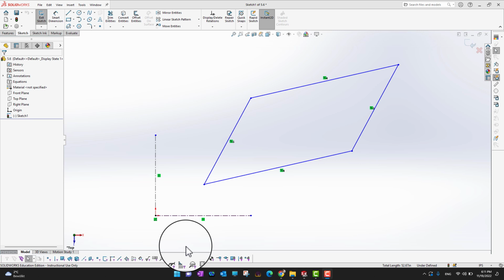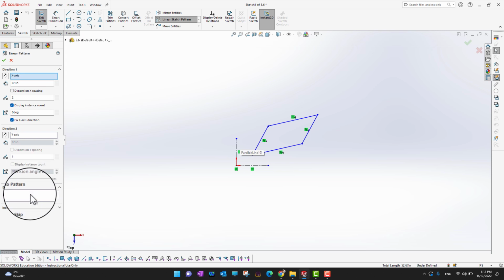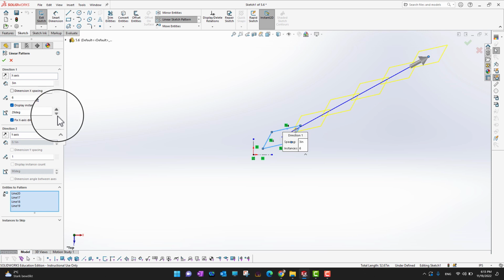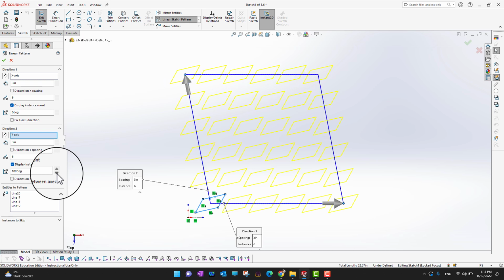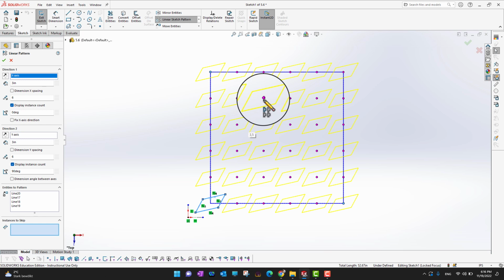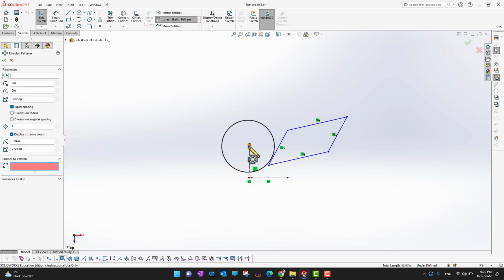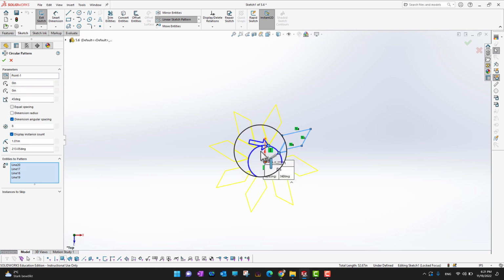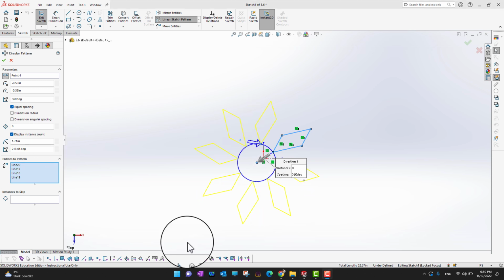How to Create Linear and Circular Patterns in SOLIDWORKS - Solidworks Beginner's Tutorial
Welcome to our SOLIDWORKS beginner's tutorial on creating linear and circular patterns! In this comprehensive video, we'll guide you through the process of leveraging SOLIDWORKS' powerful pattern tools to design intricate and repetitive features with ease.

Mastering patterns is an essential skill for any SOLIDWORKS user, as it allows you to save time and effort by automating the creation of multiple instances of a feature or component. Whether you're designing mechanical parts, architectural elements, or artistic creations, patterns will significantly enhance your productivity and creativity.

In this tutorial, we'll start by exploring the linear pattern feature, which enables you to replicate features in a straight line. We'll demonstrate how to define the direction, spacing, and number of instances in your linear pattern. You'll learn how to efficiently create linear patterns for bolts, holes, slots, or any other geometric element you desire.

Next, we'll dive into circular patterns, an incredibly useful tool for designing radial symmetrical objects. We'll show you how to define the center, axis of rotation, angle, and number of instances for your circular pattern. With this knowledge, you'll be able to effortlessly create circular arrays of bolts, spokes, petals, or any other radial feature your project demands.

Throughout the tutorial, we'll provide step-by-step instructions accompanied by on-screen demonstrations in SOLIDWORKS, ensuring you can easily follow along and replicate the techniques in real-time. We'll also share helpful tips and best practices to optimize your workflow and achieve accurate and visually appealing patterns.

Whether you're a student, hobbyist, or professional engineer, this beginner's tutorial will equip you with the fundamental skills needed to create linear and circular patterns in SOLIDWORKS. By the end of this video, you'll have a solid foundation to incorporate these techniques into your own designs, improving your efficiency and expanding your design possibilities.

Don't miss out on this opportunity to elevate your SOLIDWORKS skills and become proficient in creating linear and circular patterns. Hit the play button now and join us on this exciting journey into the world of SOLIDWORKS design!